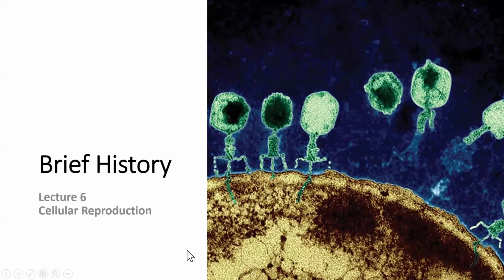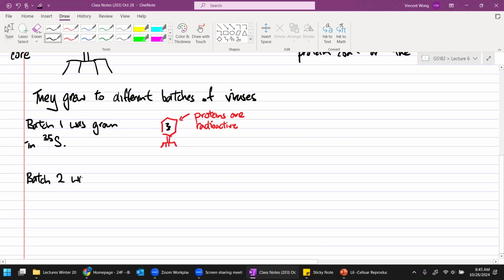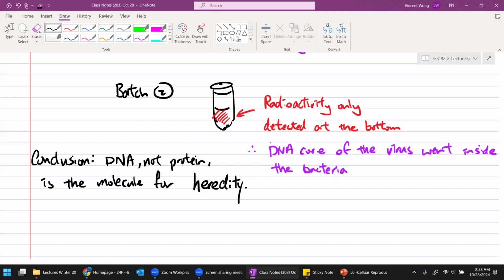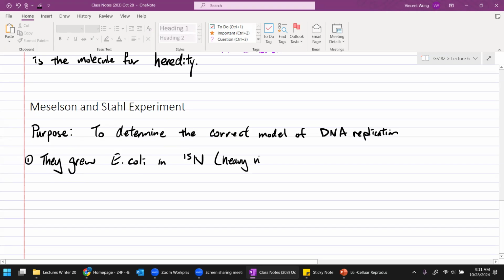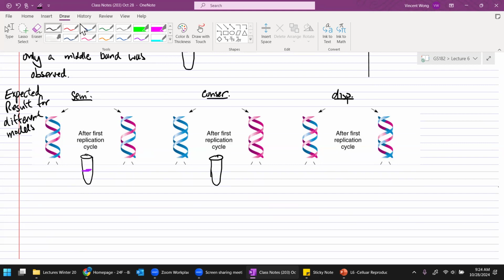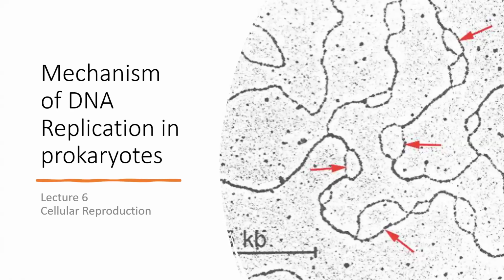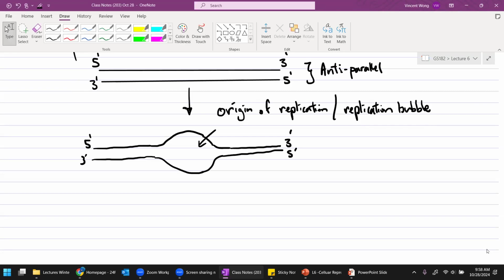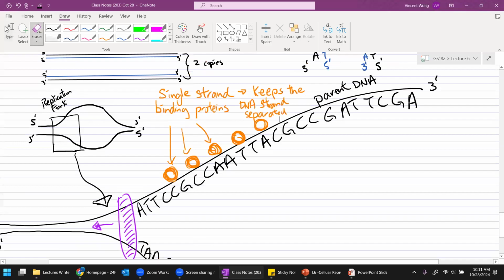L6 Cellular Reproduction 203 Oct 28 2024